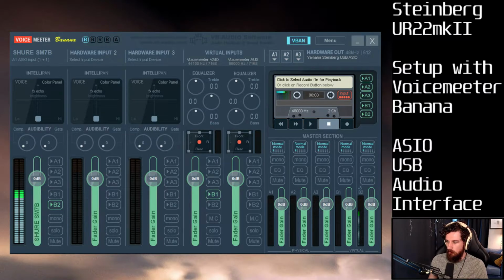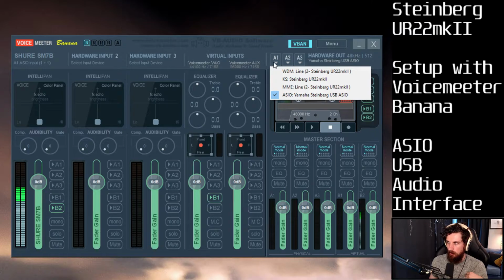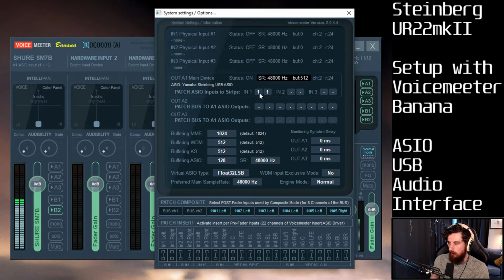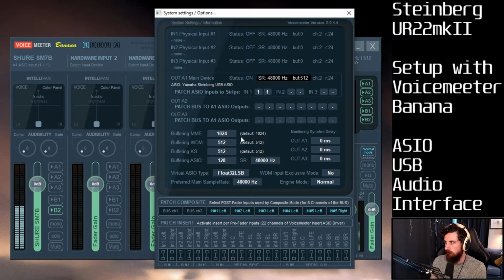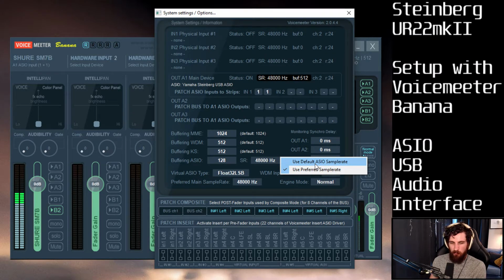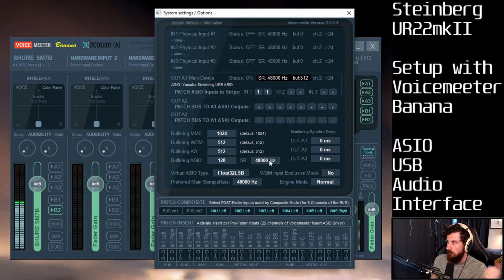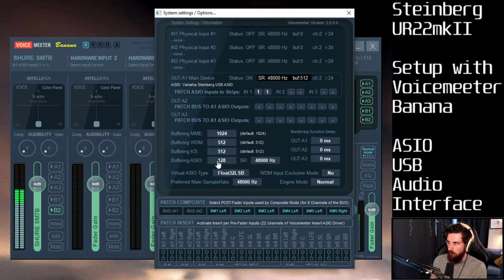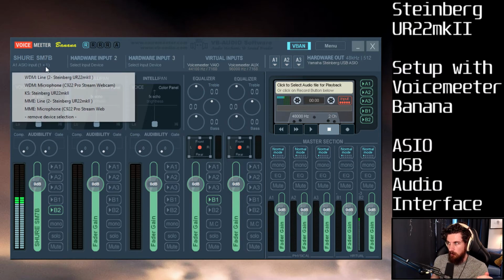USB Audio Interface Setup Steinberg UR22mkII w/ ASIO drivers in Voicemeeter Banana (2019)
A quick guide for setting up your USB audio Interface with Voicemeeter Banana and ASIO drivers for streaming or recording with OBS studio.

This will be the same process for any USB Audio Interface that supports ASIO drivers ie. Focusrite Scarlett 2i2 etc.

The driver's default latency is much lower than WDM.

edit: I accidentally said 44.1k hz when I meant to say 48k hz in regards the prefered main sample rate in Voicemeeter.